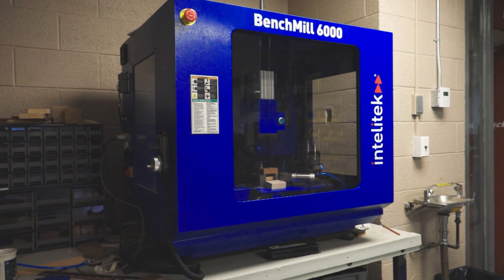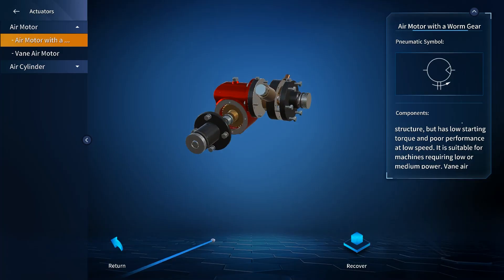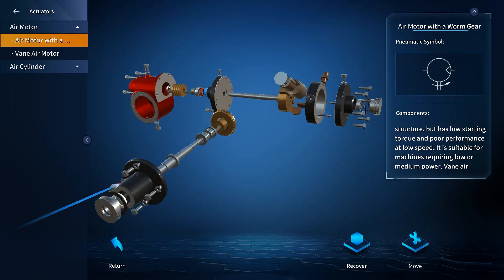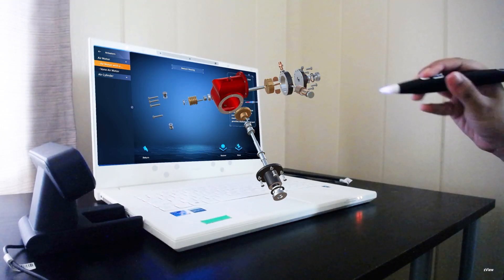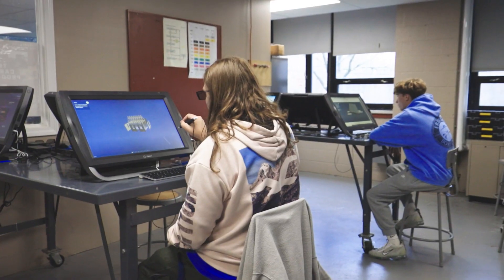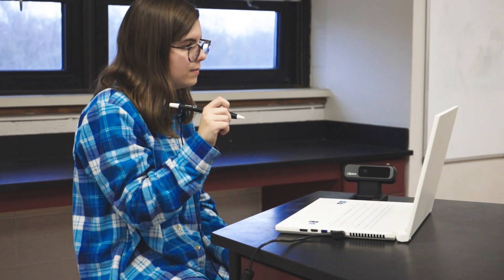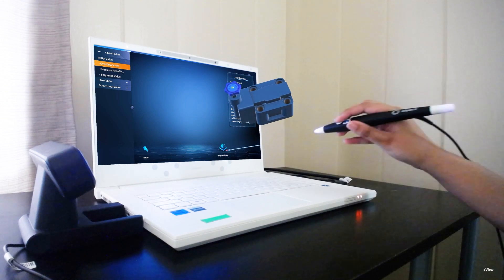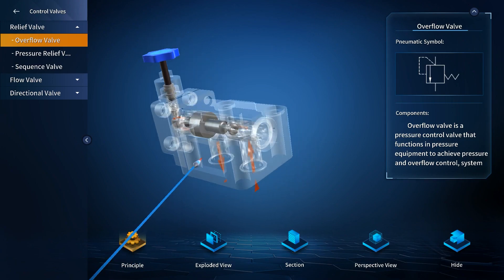zSpace Shorts: Real World Problem Solving for CNC Machines Using zSpace AR/VR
Witness the future of hands-on learning! zSpace technology empowers students to tackle real-world challenges head-on. Watch how these students troubleshooted and repaired their manufacturing lab's CNC machine using a model in AR/VR.